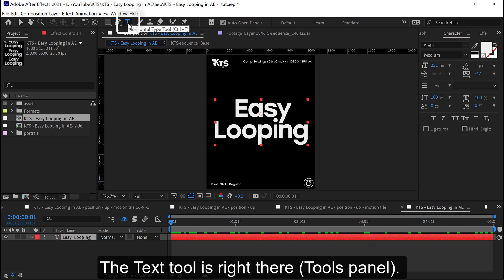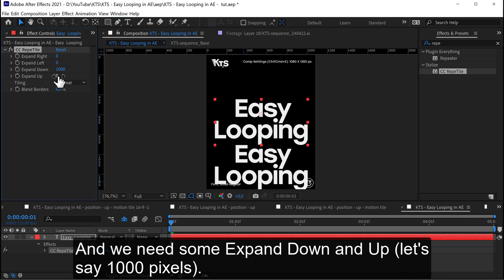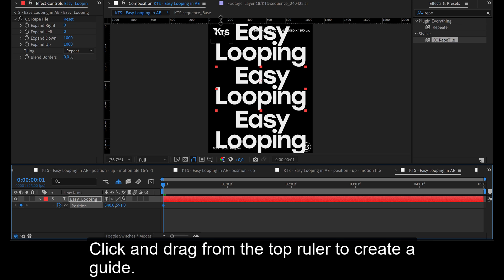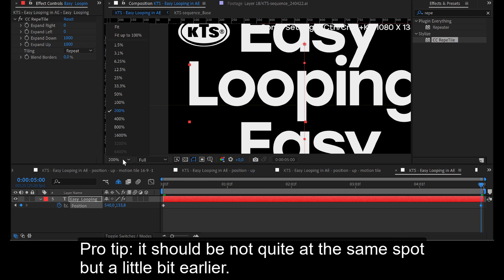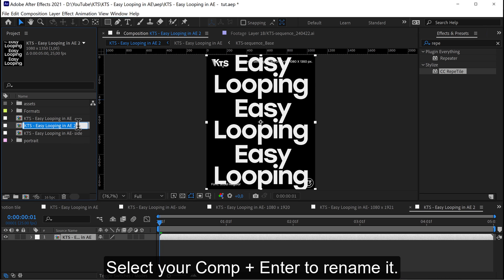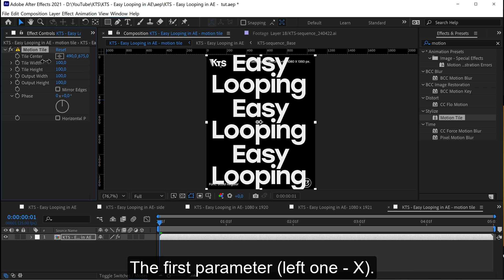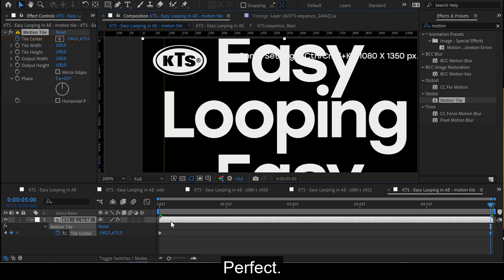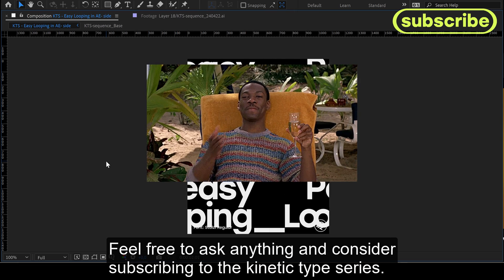Kinetic Type Series® - Easy Looping - After Effects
Kinetic Type Series® - Easy Looping in After Effects

Kinetic Type Series® - Warping Type in After Effects
*Beginners*
Duration: 4 minutes.

Content:

You need a text.
The Text tool is in the Tools panel. Shortcut: Ctrl/Cmd+T.

Now we need some repetitions for our text.
The effect we need is the CC Repe Tile.
Apply it to your Text layer.
And we need some Expand Down and Up (let's say 1000 pixels).

Now we're going to make the Position animation.
Click on the stopwatch button to create a keyframe in the beginning of the timeline.

You need a visual reference from your text to create the loop.
You need the Rulers visible (Ctrl/Cmd+R).
Click and drag from the top ruler to create a guide.
I'm marking the bottom part of the L.
Now go to the end of your timeline.
And move your text up (Y axis) until the bottom of the L coincides with the guide.

That's it!

Pro tip: it should be not quite at the same spot but a little bit earlier.
Obviously, the longer the timeline the slowest the animation.

Now we are going to go for the next level.
Drag your Composition into the Create a new Comp button.
Now go and search for the Motion Tile Effect.
Apply it to your layer (Composition with the loop animation inside).
The controls are in the upper-left part as usual.
Feel free to play with this little beast!
We're going to mess with the Tile Center only.
The first parameter (left one - X).
We create a 1st keyframe.
Same process: Look for a visual motif and put a guide marking it.
Move your playhead to the end of your timeline.
And change the parameter until the loop is created.

Soundtrack is:
"Club" by Tyler Twombly

  / holke79